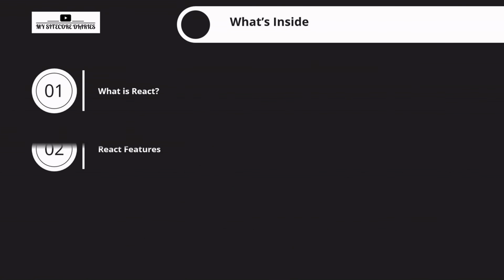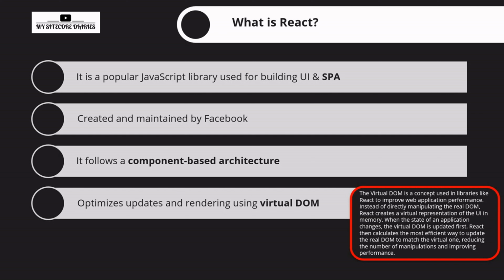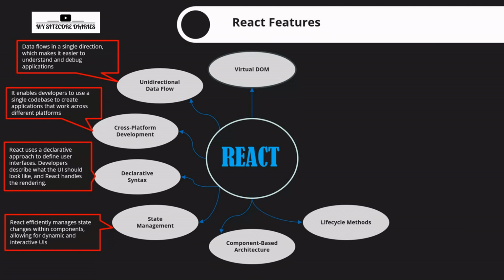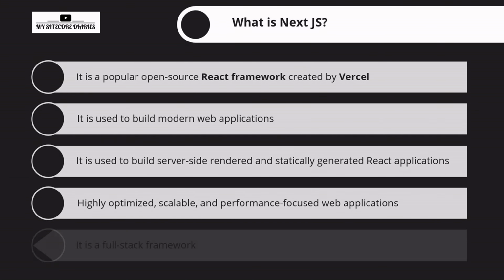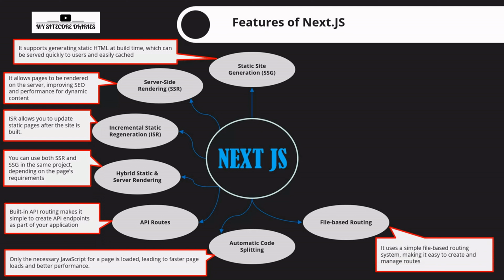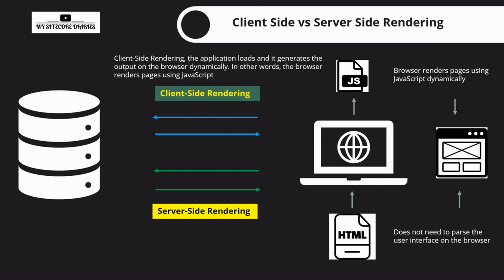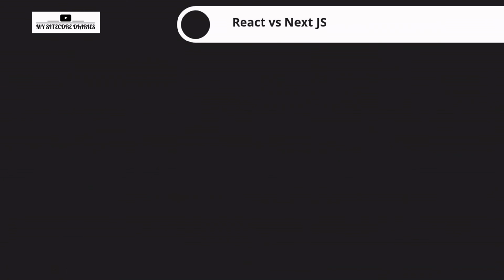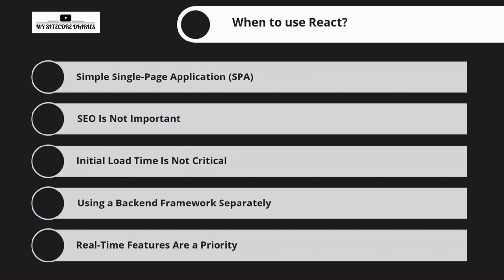Next.js vs React: Key Differences Explained | Next JS vs React Which is better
What are React Features?
What is Next JS?
What are Features of Next.JS?
Client Side vs Server Side Rendering
React vs Next JS
When to use Next JS?